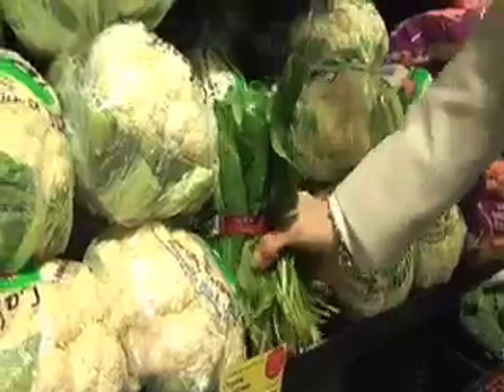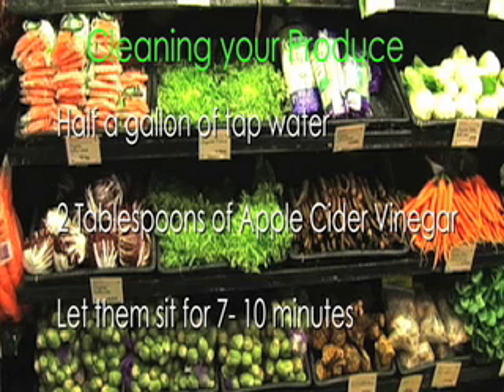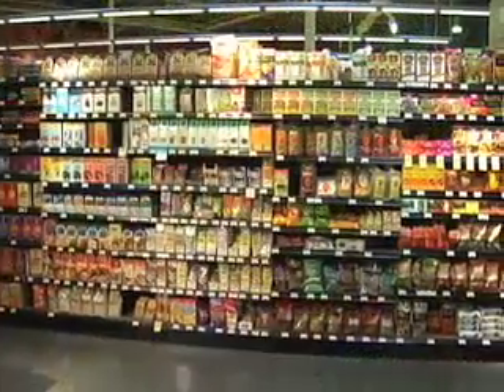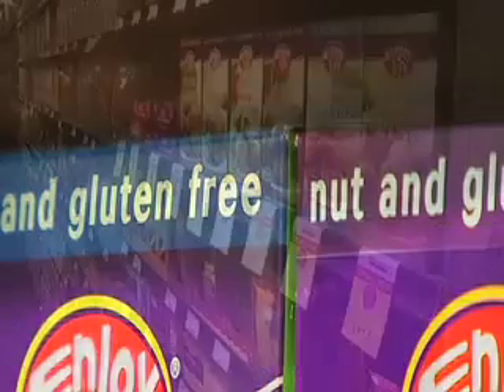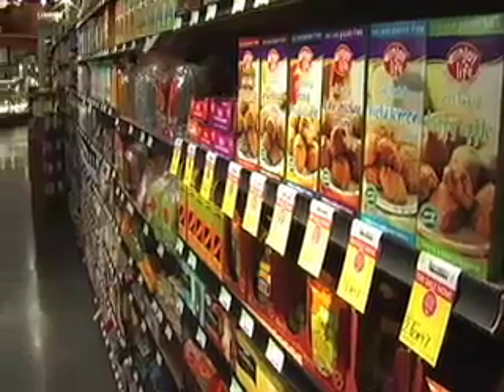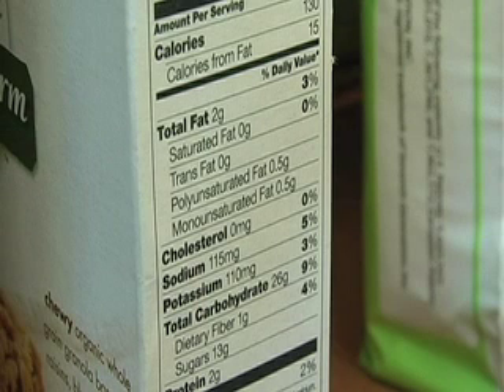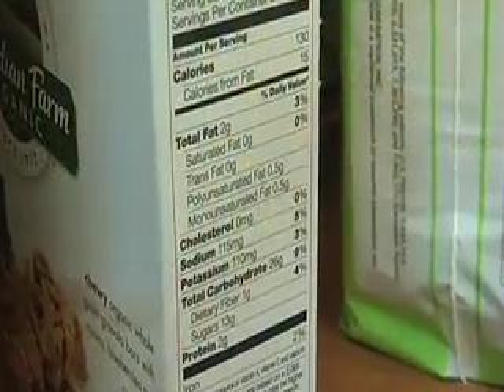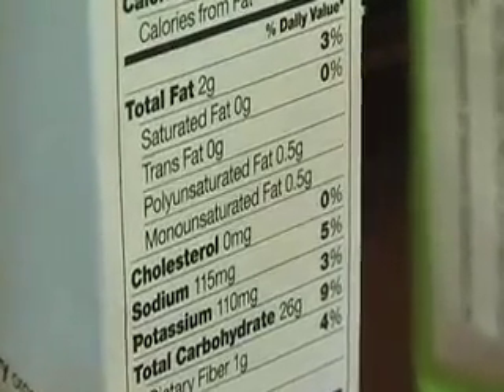Dr. Kristen Lee - Functional Medicine in Denver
This month on Living Well with Dr. Lee you can find out what fruits and veggies you need to buy organic and which ones you can save money on...plus what should you wash your produce with that won't cost you an arm and a leg!  Dr. Lee teaches us how to read an ingredient label!